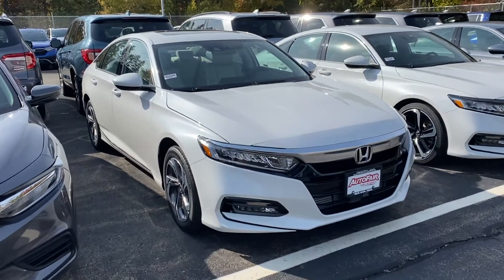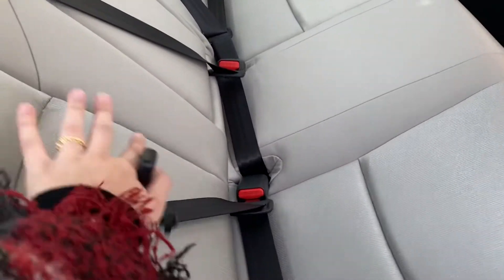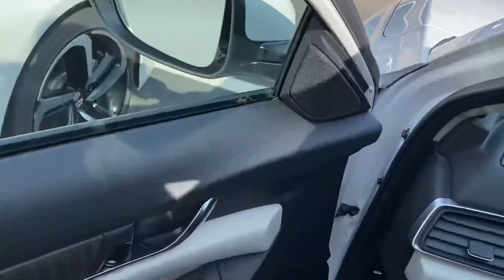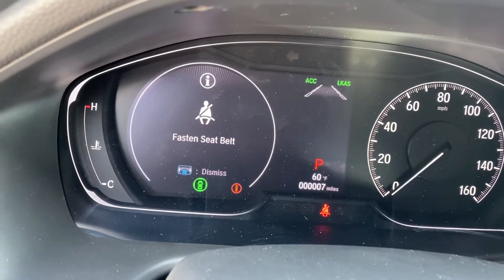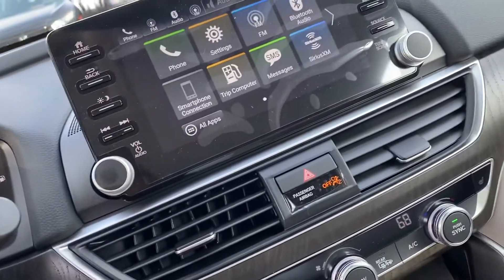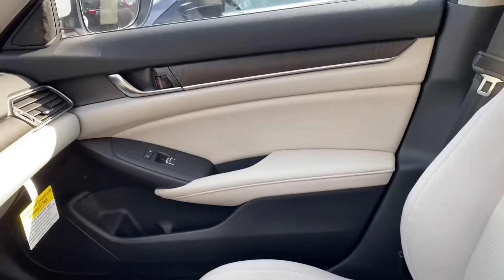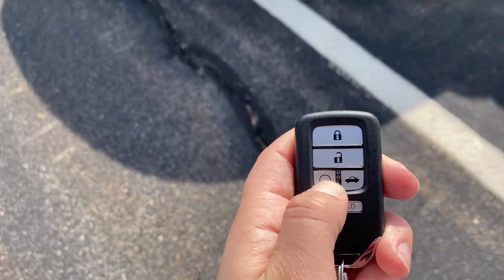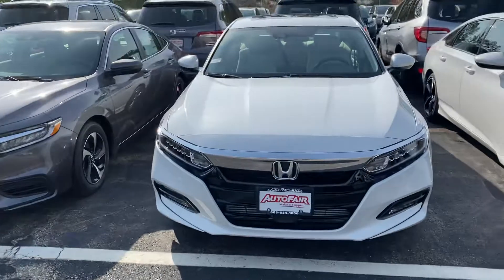Good afternoon Maxwell here’s your 2020 Honda Accord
Saundra DelRio here at AutoFair Honda